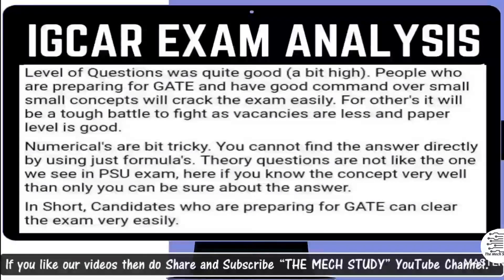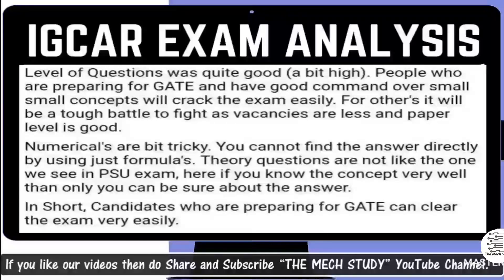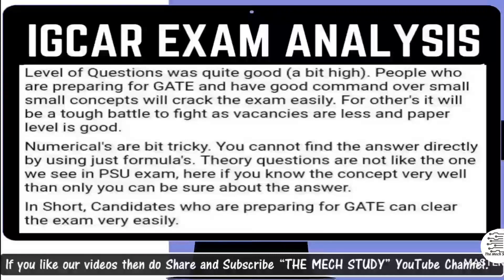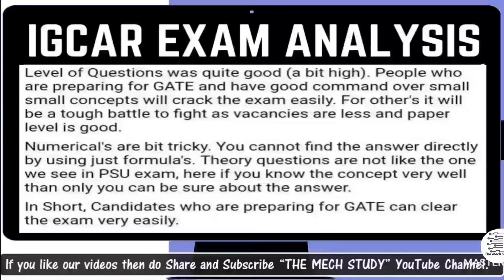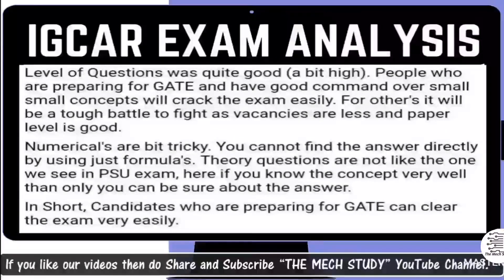IGCAR Exam Analysis !! Type of Questions Asked !!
NOTE: MATHS AND CALCULATOR ARE NOT IN IGCAR EXAM. I HAVE MISSED THIS INFORMATION IN VIDEO. PLEASE CONSIDER IT. ALL THE BEST FOR YOUR EXAM!